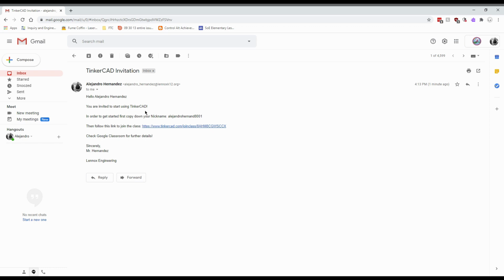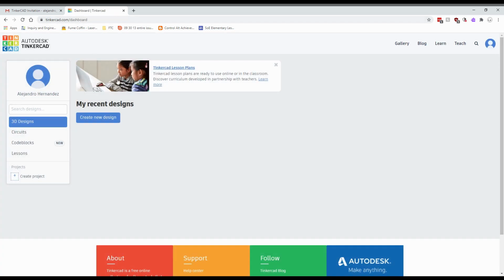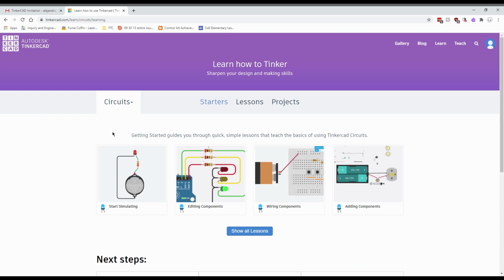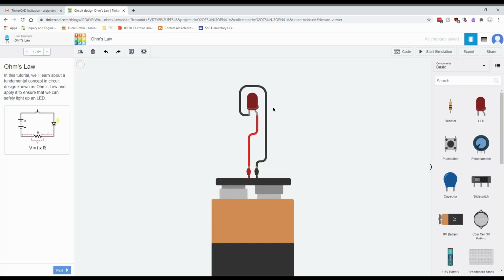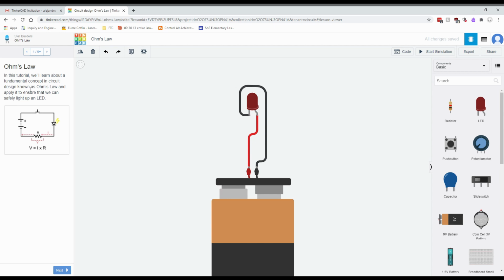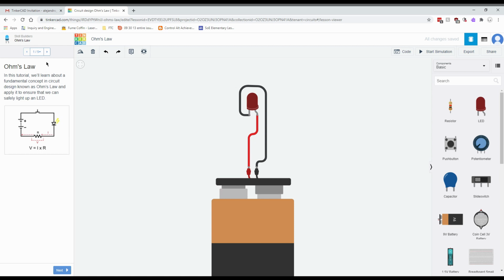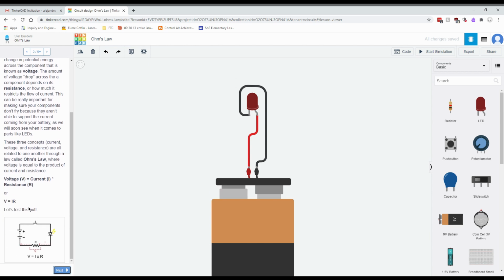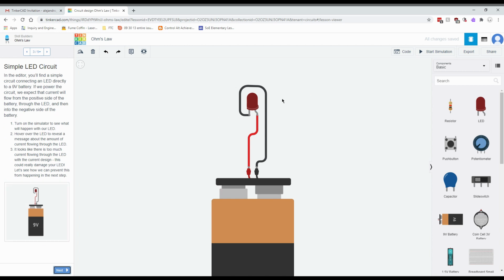8th Grade TinkerCAD Login Instructions